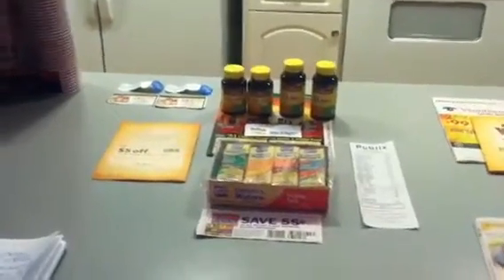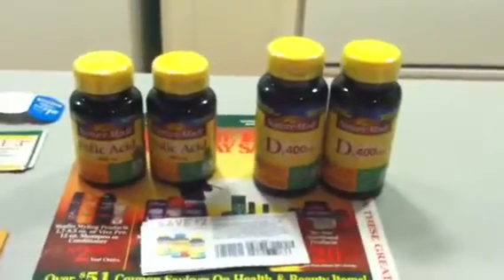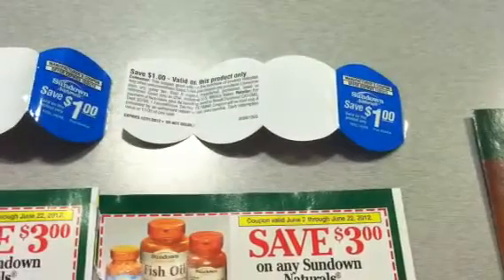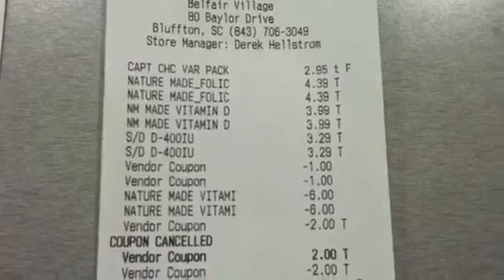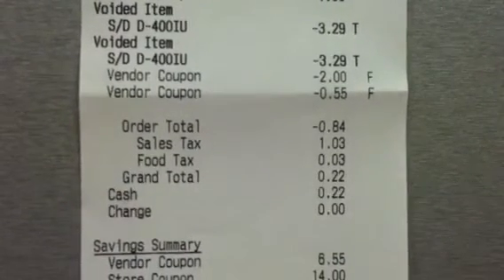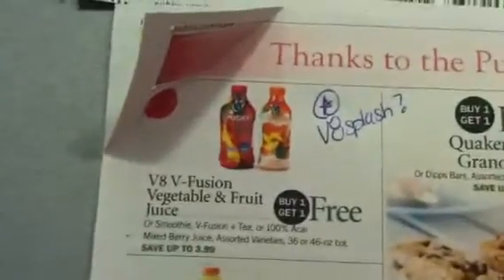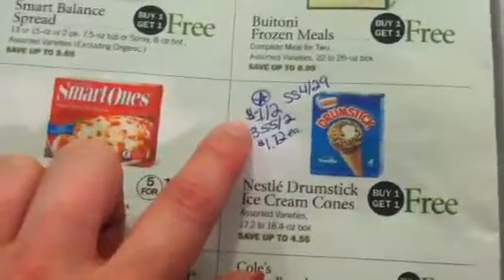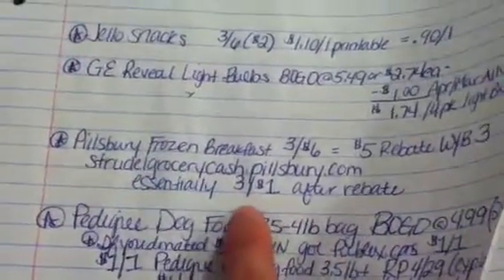GREAT Deals/MM At Publix 6/7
Hey y'all here are some ideas for your Publix shopping this week. I recorded this video early Wednesday (yesterday) and forgot to upload it but you still have plenty of time to plan your attack on Publix this week! THANK YOU JADE for lettin us know about the Sundown Naturals Vitamins on June 2 (days ago!).